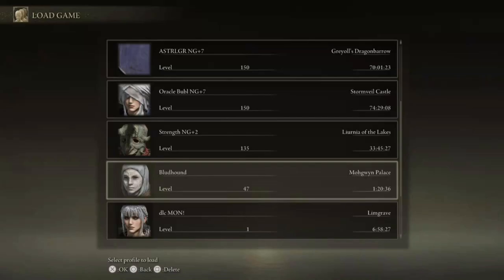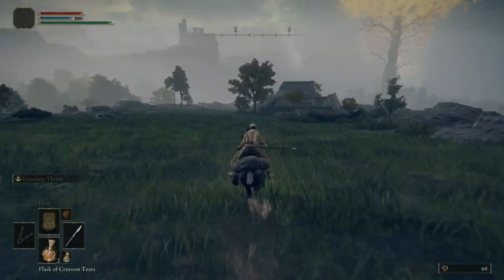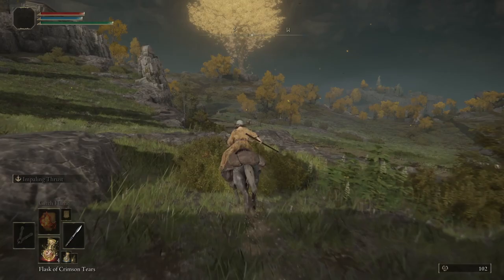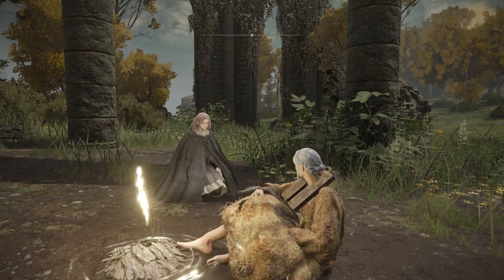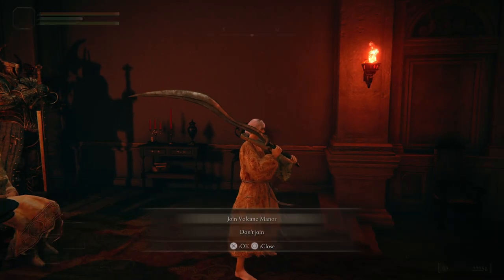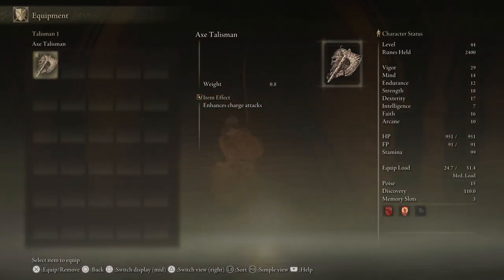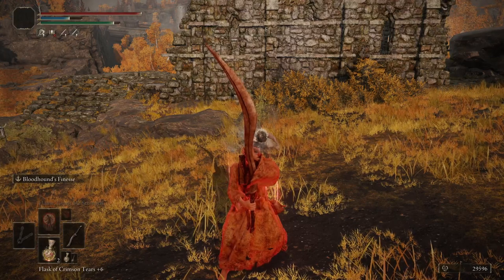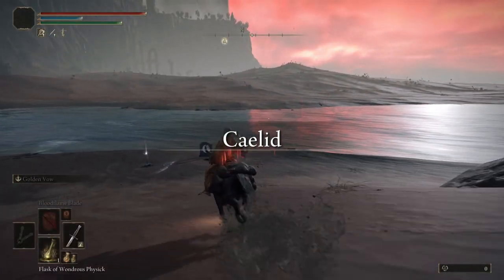EARLY +10 Bloodhound's Fang Elden Ring 1.10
Hello everyone! Here's a step by step guide on how to get the bloodhound's fang to +10 early and easy. You'll also have 3 talismans, 4 physick tears and all the buffs you'll need for the whole game.

Timestamps
00:00 Intro
01:44 Setup
22:10 Levels
23:26 Bloodhound's Fang!
26:15 Volcano Manor
30:00 +6 Bloodhound's Fang
30:55 Godskin Noble
33:48 Somber 7
34:12 +9 Bloodhound's Fang
34:43 EZ Margit
36:24 EZ Godrick
37:35 Varre's Quest
41:20 Mohgwyn Palace
42:22 Somber 10
42:40 +10 Bloodhound's Fang!
43:48 Bird Rune Farm
44:30 White Mask
45:50 Radahn
47:33 Outro